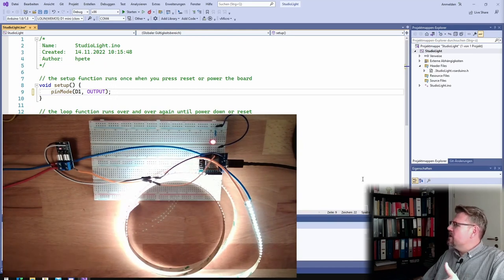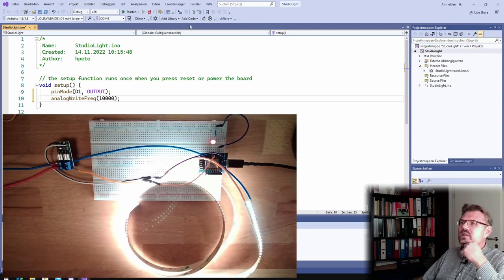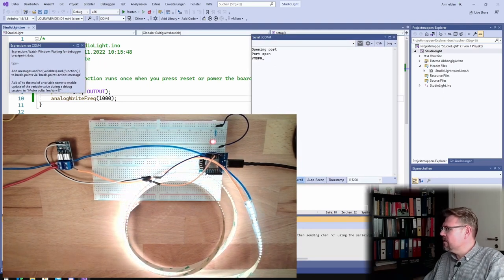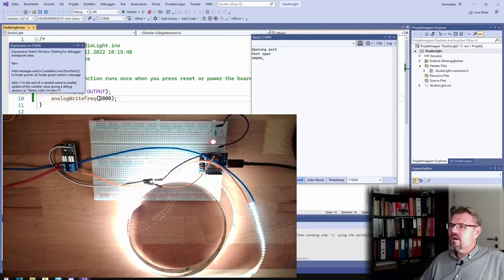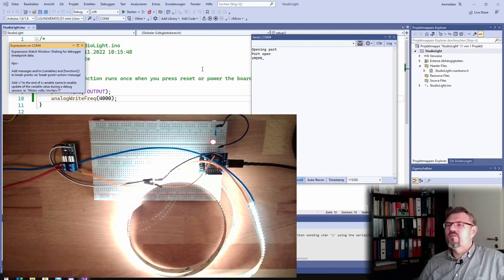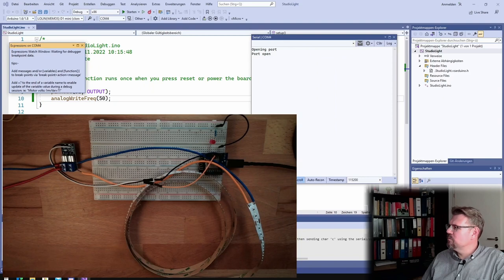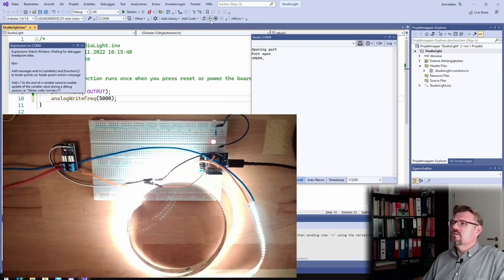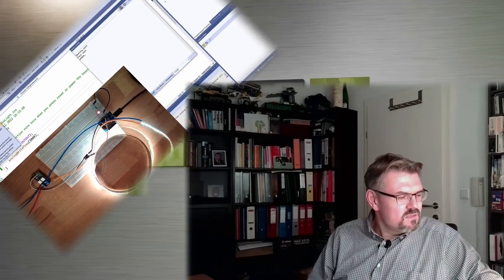PRLI 02: Anti Flicker PWM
The make a lightning for videos the light must be flicker-free even for the camera eye.